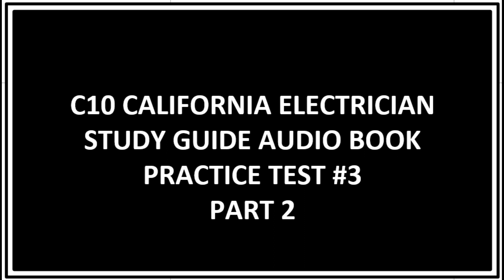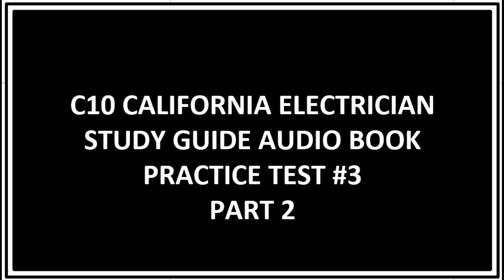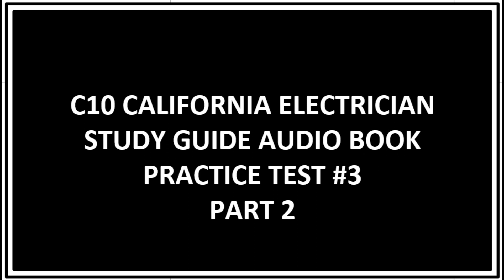C10 Shorts 3.2 California Electrician Audio book by PatrickMcGuinness music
C10 3.2 California Electrician Practice Test-Audio book by PatrickMcGuinness and music by @Prismfold
These are shorter and more revised versions of the full length audio book/ study guide practice tests.